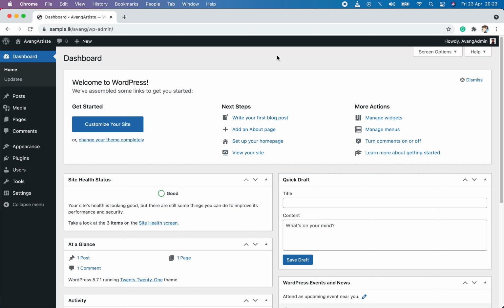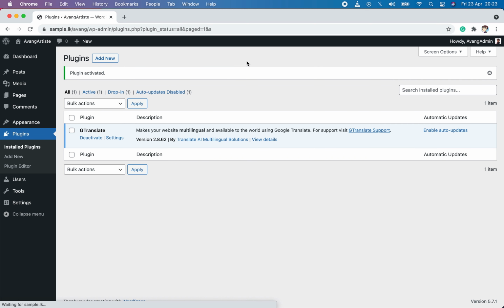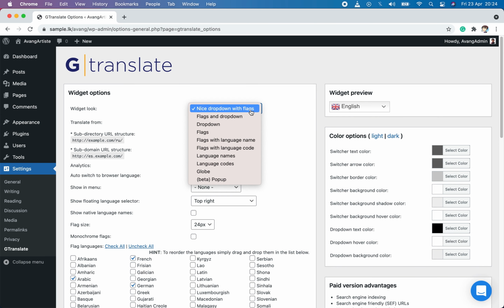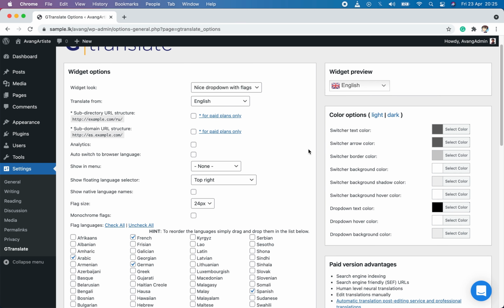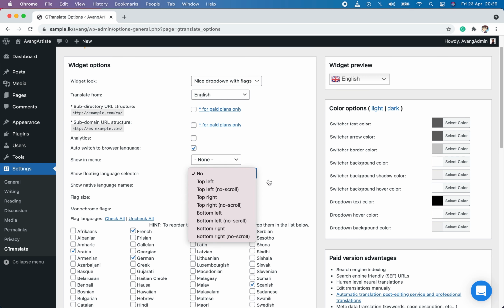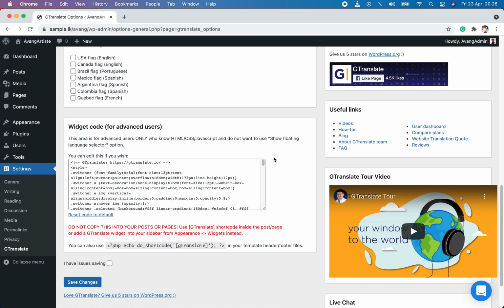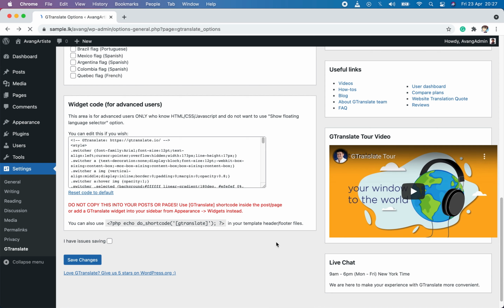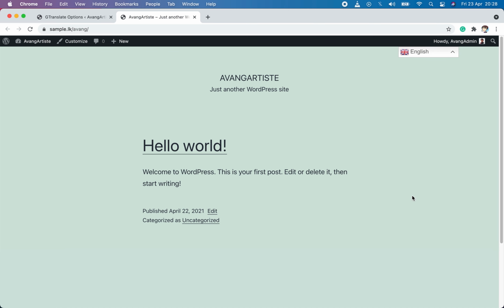How to Make Your WordPress Website Multilingual with Google Translate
In today’s video, we’re showing you how to add multi-languages to your WordPress website using Google translation. If your WordPress website needs more exposure, or if you provide services to a wide variety of regions, you may want to add Multi-Language facility to reach more customers. Translating every page one by one can be an exhaustive task. But you don’t have to do that with the help of Google’s translations.

We’re using the GTranslate plugin to add the multilingual facility to the website. It is a free plugin that uses Google’s translation API to translate your existing website into any language you can imagine. Visit this link to see more details about the plugin

Follow the steps on the video or the steps below.

STEPS:

- Goto Plugins -- add New
- Search Multi-language
- Install GTranslate
- Go to Settings
- Customize the language selector widget
- Select the language to translate